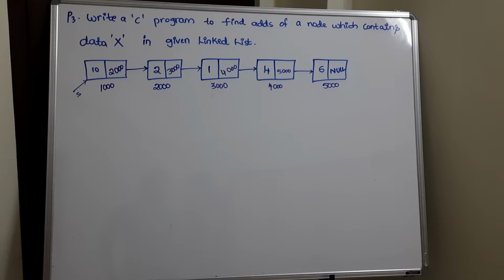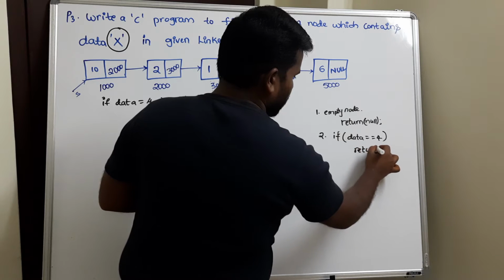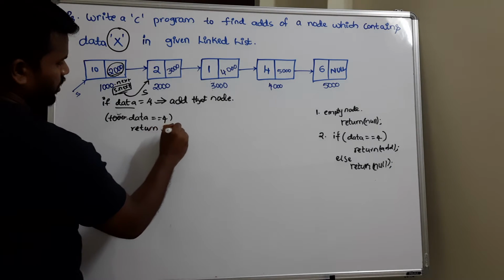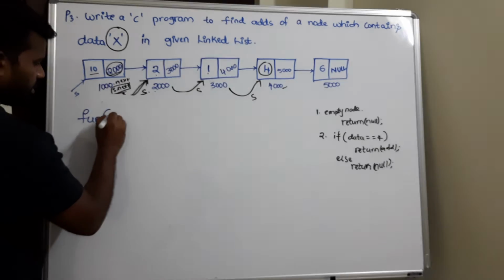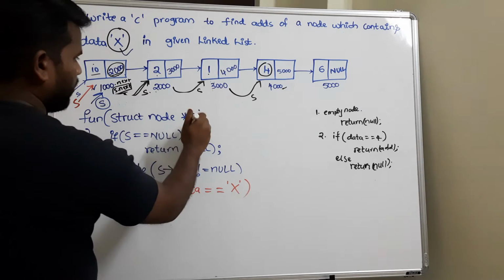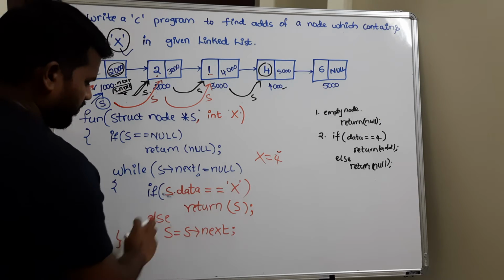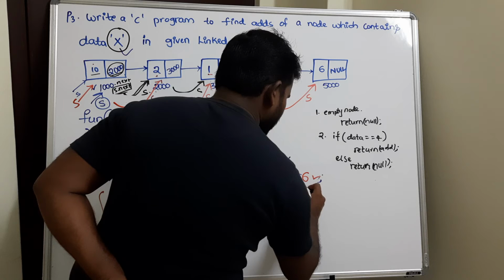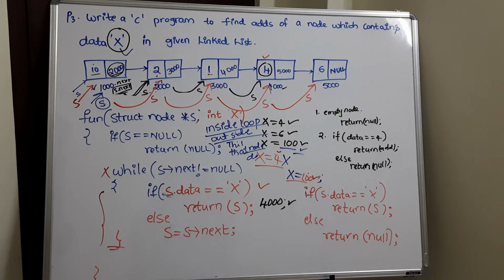Linked lists | Write a program to return address of a node which contains the data X